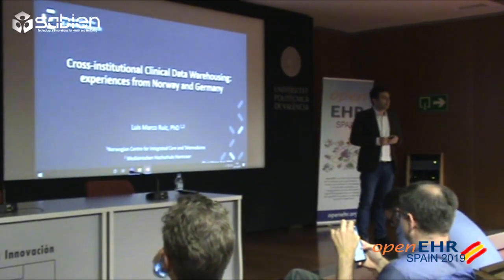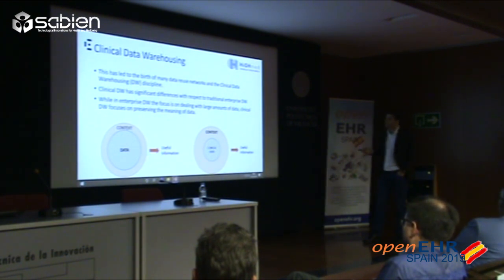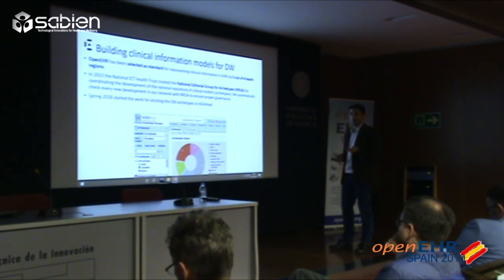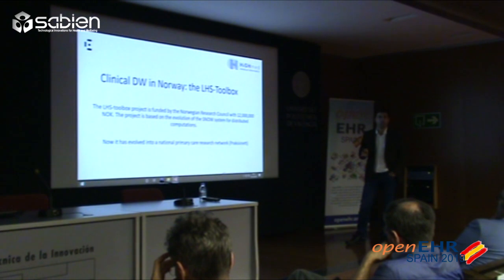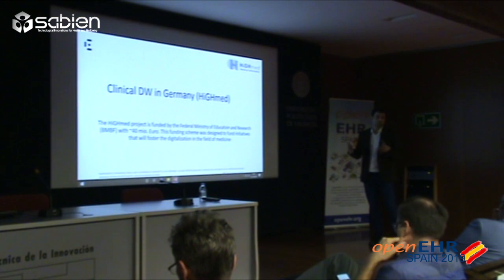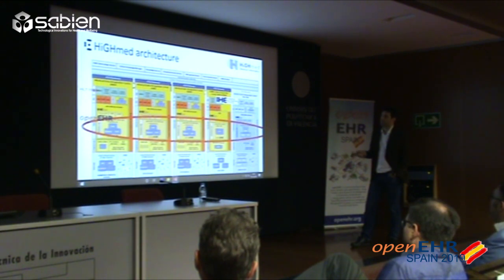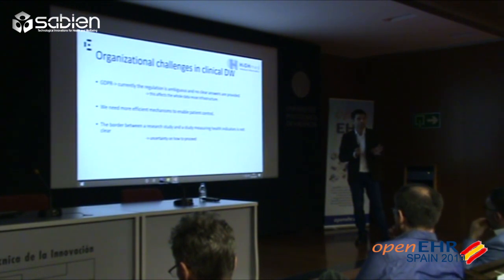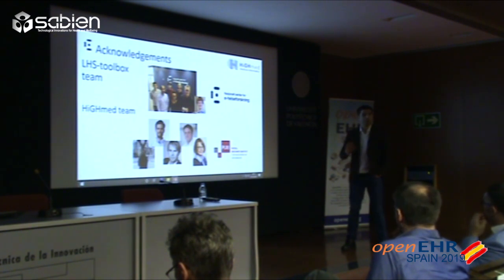OpenEHR Day - Spain 2019 (7/9) Luis Marco-Ruiz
Luis Marco-Ruiz (NSE/PLRI) - Cross-institutional Clinical Data Warehousing